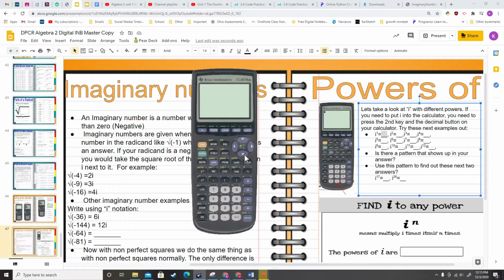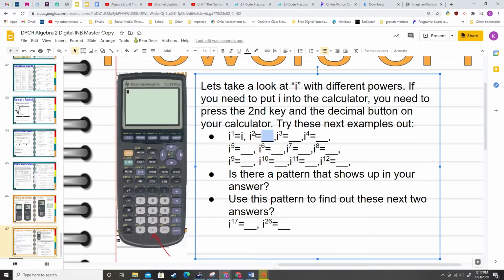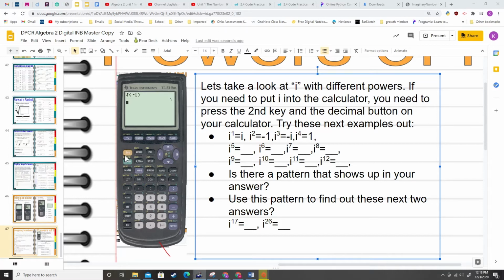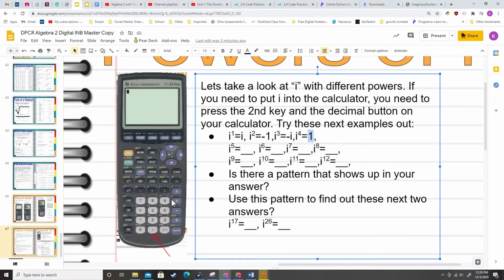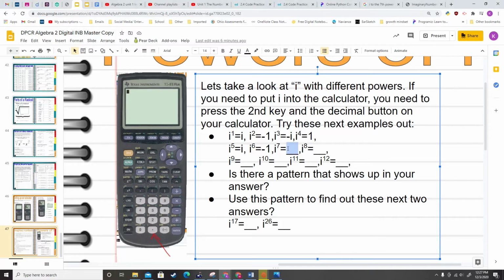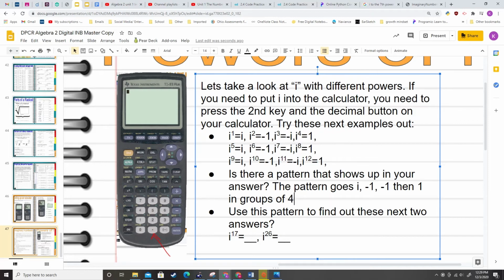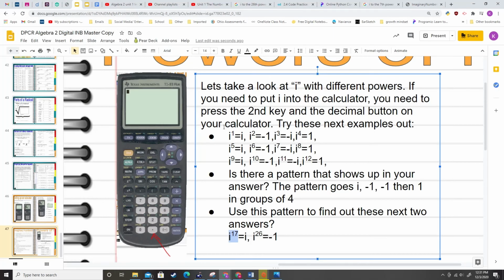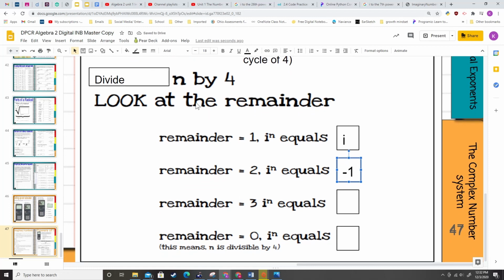Algebra 2 unit 1 Powers of i